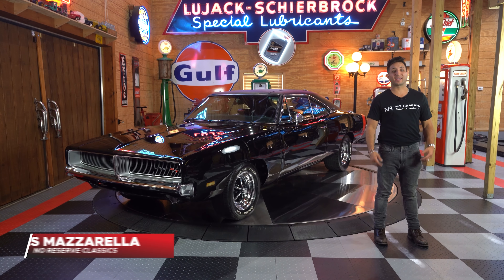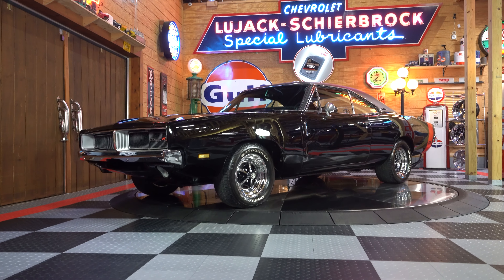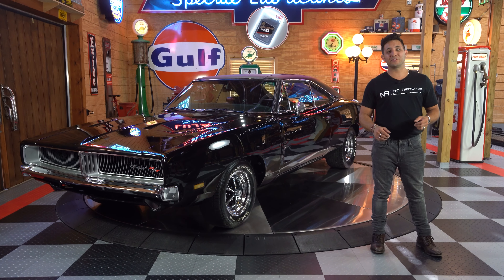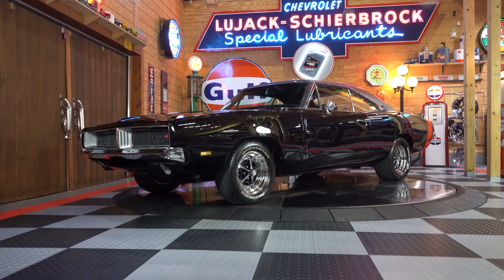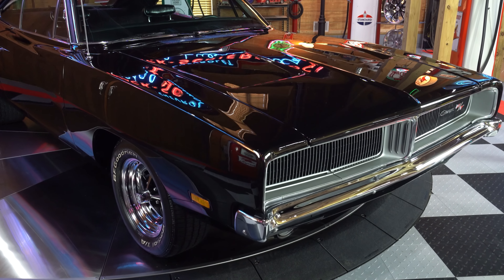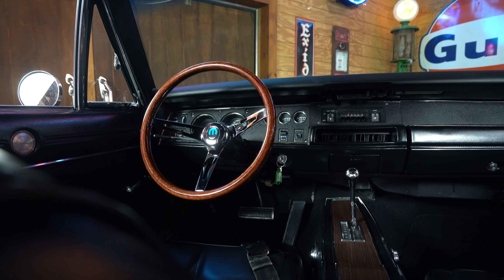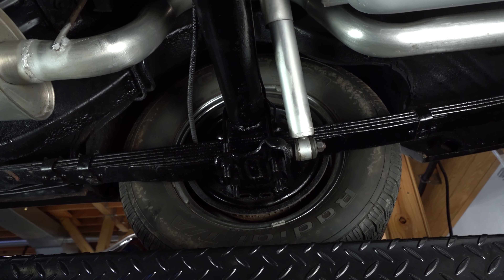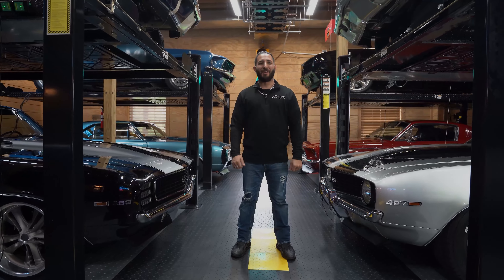(4K) WALK AROUND 1969 Dodge Charger 440 R/T - FOR SALE 18005627815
For a full virtual 360 tour, photos, videos, and information about our 1969 Dodge Charger 440 R/T, check out our full listing:

No Reserve Classics is proud to present to you our 1969 Triple Black Dodge Charger 440 R/T!

With Dodge’s recent news of an electric Charger and stopping the production of all gas powered Chargers; Now is your time to own the original Gas Powered Charger. This is the real deal. The legendary 1969 Dodge Charger 440 R/T. Noted by the first digits of the vin, XS29L. X- notating charger, S- notates R/T, and L for the 440ci Big Block. This Triple Black Charger is well equipped with a 440 cubic in Mopar Big Block engine mated to a 727 torqueflite automatic transmission. Born and built in the motor capital of the world, this charger lived its life on the west coast. With straight body lines, a solid and stout underbody, and even a factory styled well redone interior, this Charger is one not to be missed.

 The exterior is pictured in a high-gloss deep black paint with a black vinyl top and a red R/T stripe. The front end has the iconic working flip-up headlights and even working turn signals inside the factory scalloped hood. Along the side, the body lines are straight , and lead directly into the 15” staggered Magnum 500 wheels that have a 235MM front tire and wider 295MM rear white letter tire, gripping the road ahead. The wheels are a gloss black with a Chrome face that reflects all of the chrome placed around this Charger. Behind those wheels are the newly installed brake components that stop this Charger as quickly as it accelerates. The overall stance and body lines of this 69’ Charger have been idolized in numerous Movies and TV shows, including the world famous Fast and Furious, and The Dukes of Hazzard. Now is your chance to own a part of American Muscle History.

  Under the hood of this well dressed Charger is the Mopar 440ci Big Block Engine mated to a 727 Torqueflite Automatic Transmission. The engine bay is very clean and color matched with a gloss black finish. It even still has the factory Trim tag. This Charger has a few upgrades, including an oversized aluminum radiator, (with the radiator support being factory metal with a vin stamping) sitting below the rebuilt carburetor is an Edelbrock aluminum intake manifold, and a billet high amp distributor, all working together to make sure this 440 performs at its peak. This charger also has power brakes and an upgraded high pressure steering pump has also been installed to give the end user a quick and quiet turning experience. This is one charger that deserves to have its hood popped at any auto event!

00:00 - Introduction
01:54 - Virtual Tour
02:42 - Exterior Overview
03:55 - Engine Overview
04:56 - Interior Overview
05:50 - Underbody & Suspension Overview